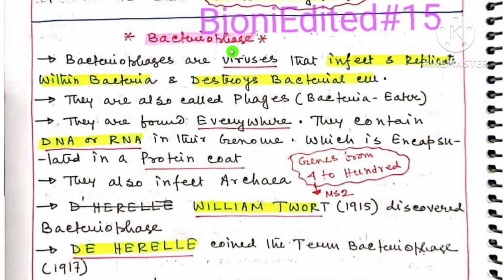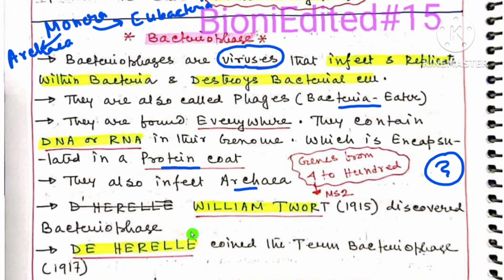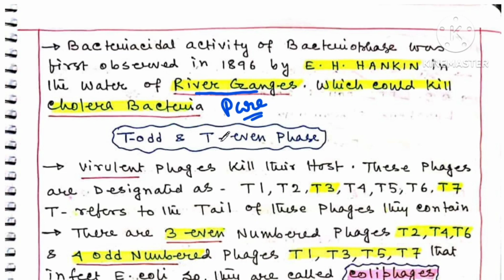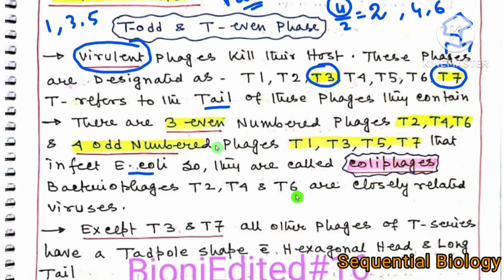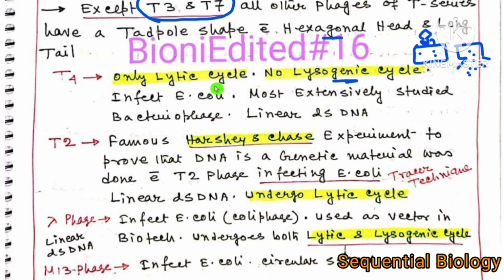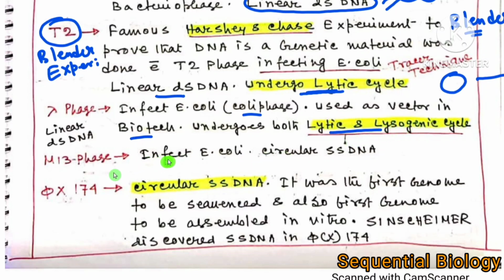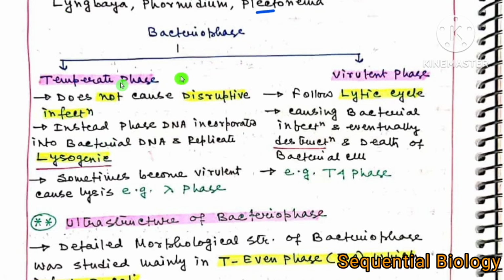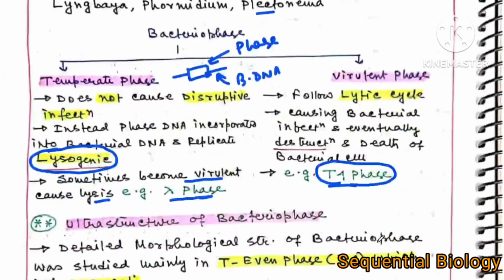Types of Bacteriophage// Microbiology part#7// Biology handwritten notes// WBSSC,NET,NEET,PGT,TGT